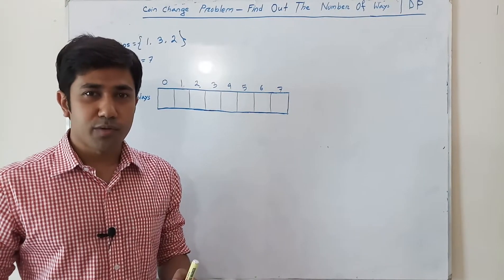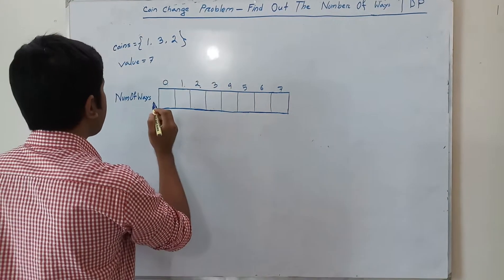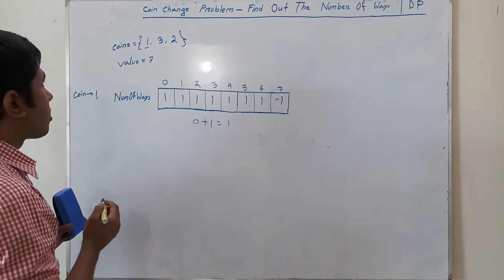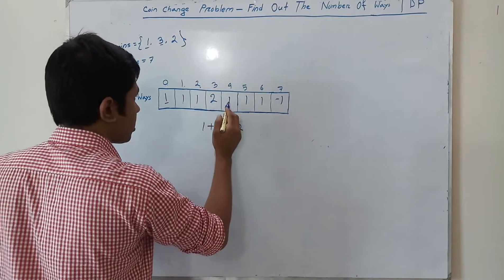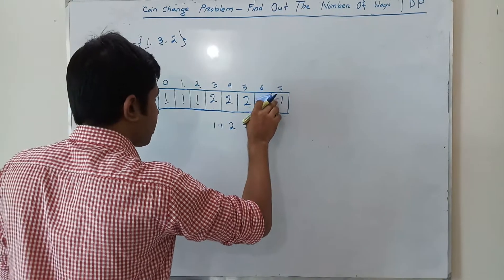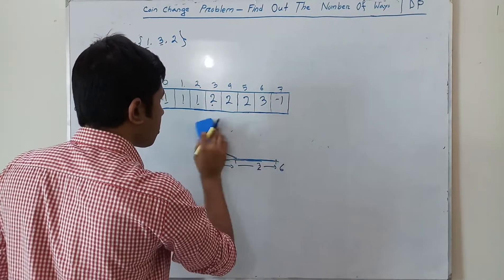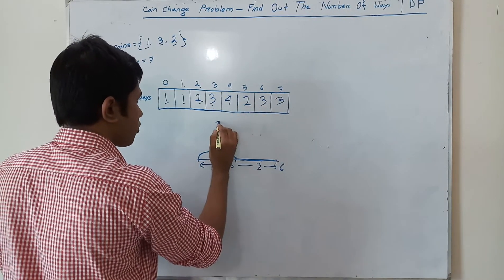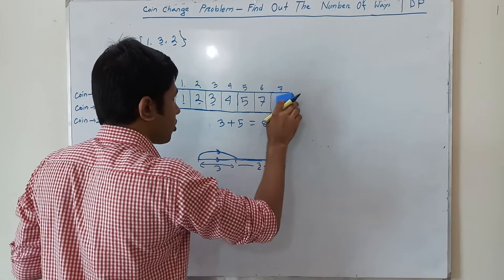Coin Change Problem - Find the Number Of Ways | Dynamic Programming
You are given coins of different denominations and a total amount of money. Find out the number of ways to make up the money.